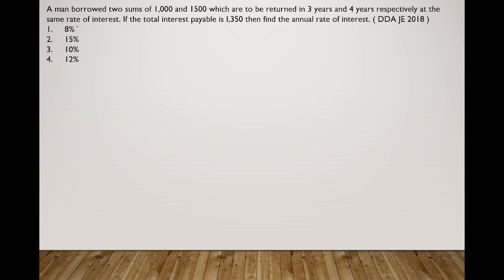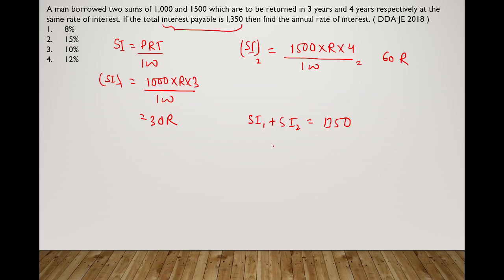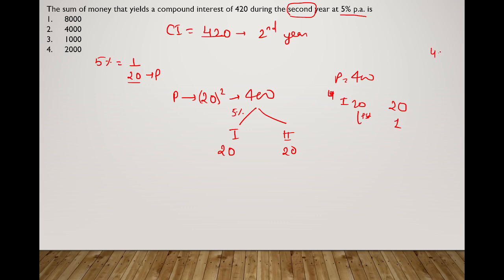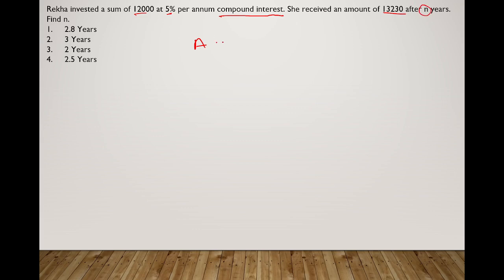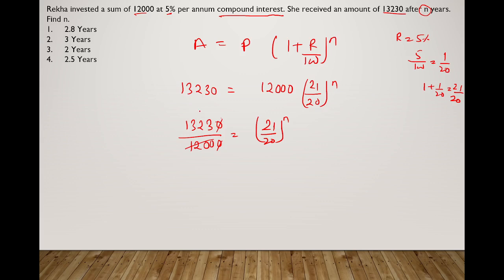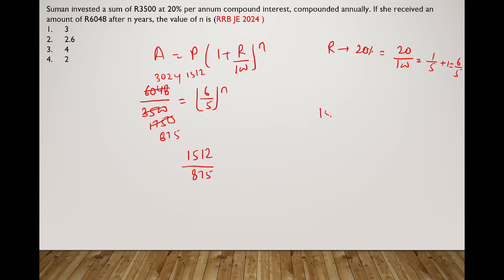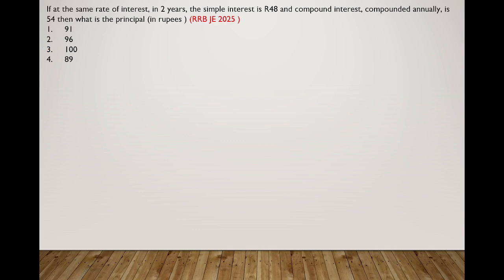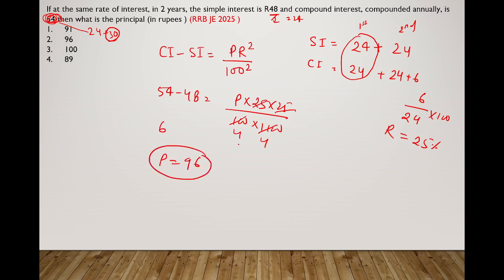SIMPLE AND COMPOUND INTEREST 2026